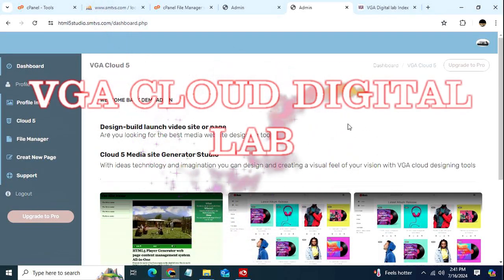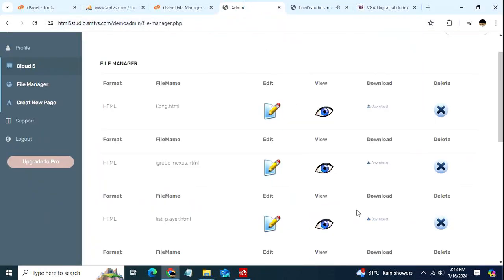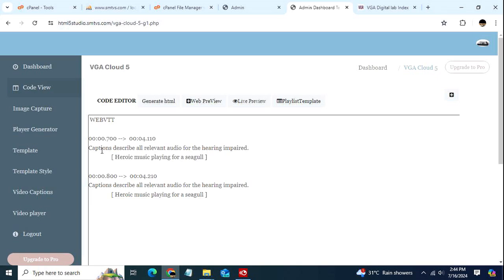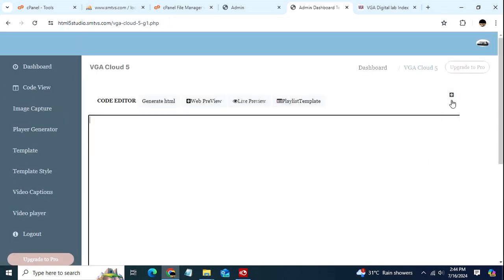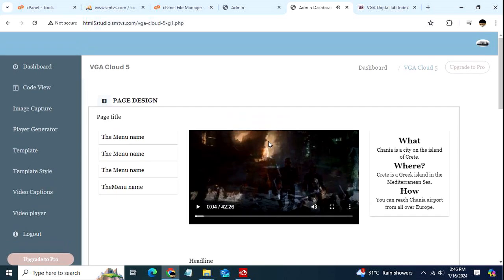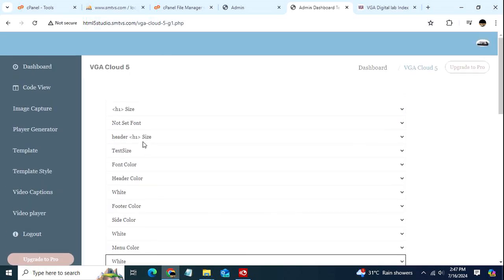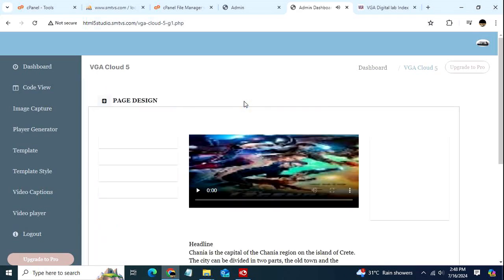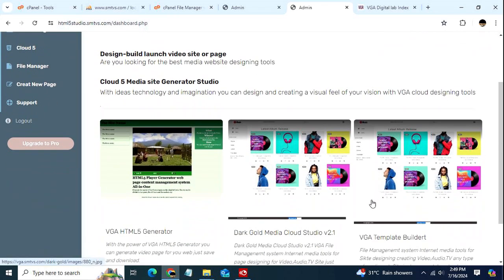VGA HTML5 STUDIO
VGA CLOUD DIGITAL LAB
Web site and script development